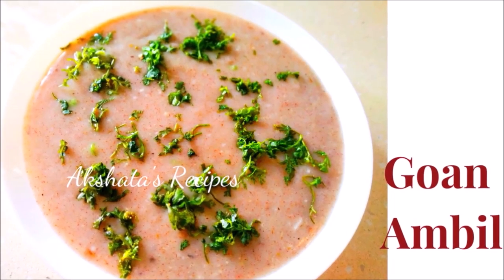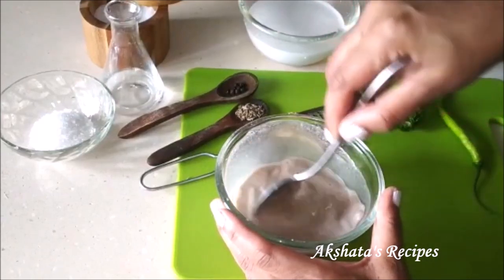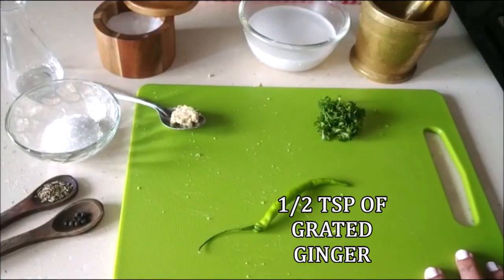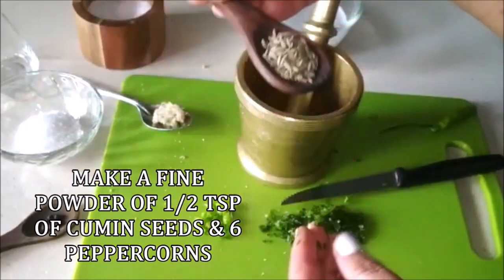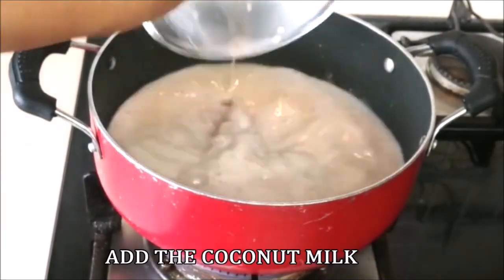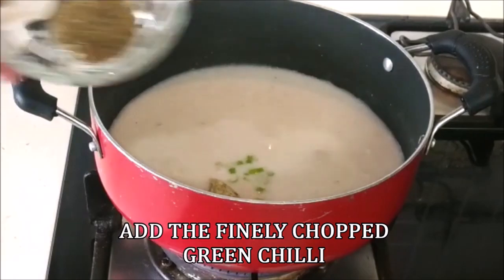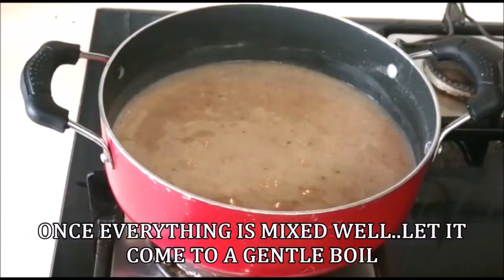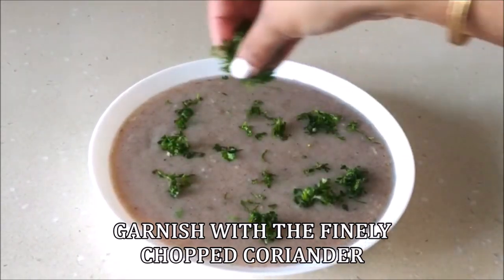Goan Nachni Ambil|Ragi porridge|No oil |Healthy recipes|@akshatasrecipes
Today's recipe is "Goan Ambil' made from Nachni/ragi/finger millet,This  Ambil is like a conjee/kanji/porridge,very healthy and delicious.
If you are looking to make the nachni flour at home ,then wash the millets well under water,dry them for an hour or so on a kitchen towel and then  dry roast the millet seeds (ragi) on a skillet, cool them completely and then grind it up into flour.Nachni flour is easily available easily in stores.
Ingredients
2 tbsp Nachni flour,1/2 inch ginger grated,1 green chilli,1 tbsp corriander,water as needed,salt and sugar,1/2 tsp cumin,6 peppercorns ,1/2 cup thick coconut milk
more Goan recipes to try
GoanNachaniAmbil FermentedRagi आंबील akshata'srecipes goansummerrecipes goantraditionalrecipes authenticgoanrecipes howtomakeambilgoanstyle fingermilletrecipesgoan goancongee goankanjimadefromnachni goanporridge पौष्टिकनाचणीचेआंबील NachnicheAmbil FingerMilletspicy Porridge#ragiambil#healthysummerdrink# थंडगार आणि पौष्टिक#RagiMalt#Healthydrink#नाचणीची आंबील#ZEROOILWEIGHTLOSSRECIPE#oilfreerecipes#weightlossjourney#Howtomakeaambil#आंबील कशीकरायचीeasyaambilrecipes traditionalmaharashtrianrecipes healthyandtastyrecipe# मराठवाडा स्पेशलनाचणीचंआंबीलकसंनाचणीच्याआंबीलचीरेसीपी ragiaambirecipes ragiflourrecipes healthyragisoup# summerspecialragidrink ragidrinkforgoodhealth ज्वारीचंअंबिल weightlossrecipes zerooilrecipes dairyfreerecipes veganrecipes dietrecipesforweightloss goantraditionalrecipes goantraditionalsummerrecipes akshatasrecipes FermentedVeganRagiAmbliRecipe DairyFreeProbioticDrinkforWeightloss&VitaminB12 ironrichfoodrecipes calciumrichrecipes summerhealthyrecipes coolingrecipesforthesummer उन्हाळ्यात शरीराला थंडावा देणारे नाचणीचे आंबील Nachanichi Ambil, नाचणीची आंबील, Maharashtrian Style, Ragi Malt, Healthy drink, Nachani Ambil, Nachani Recipe, Ragi Recipe,how to make nachnichi ambil, nachnichi ambil recipe in marathi, nachni ambil recipe in marathi, maharashtrian ambil recipe, summer special recipes, nagli recipes, nachni satva recipes, nachni flour recipe, नाचणी रेसिपी